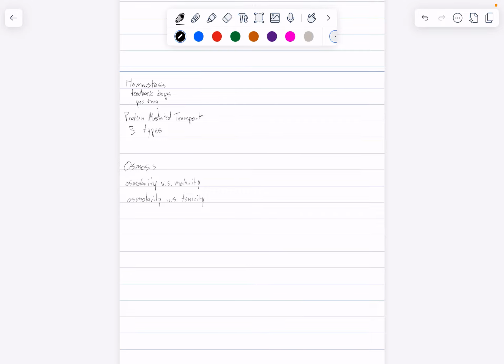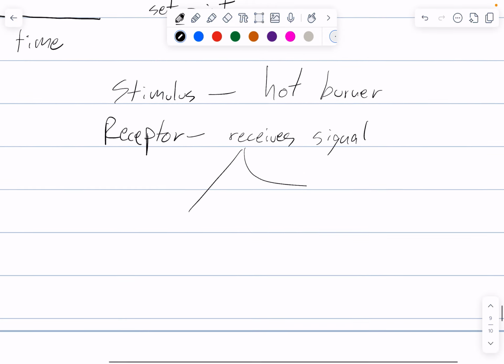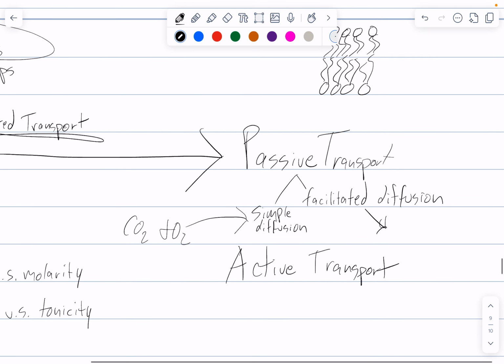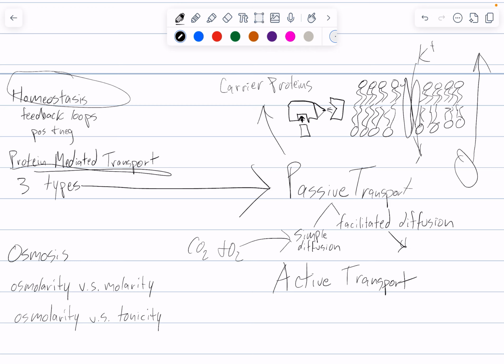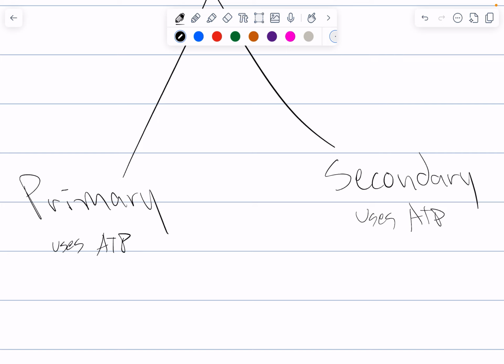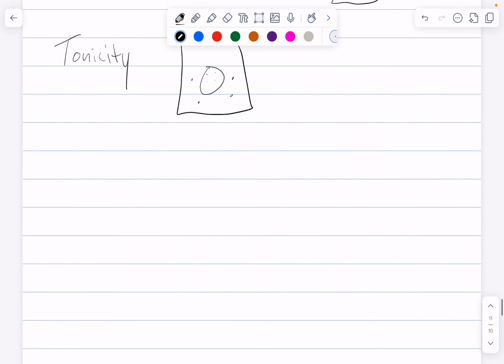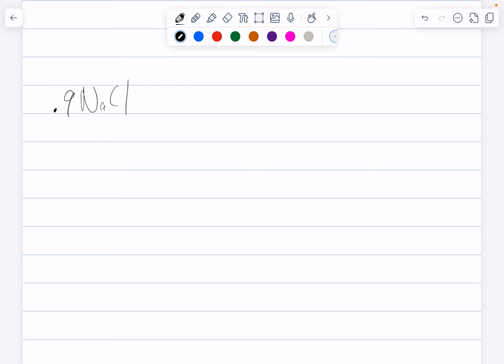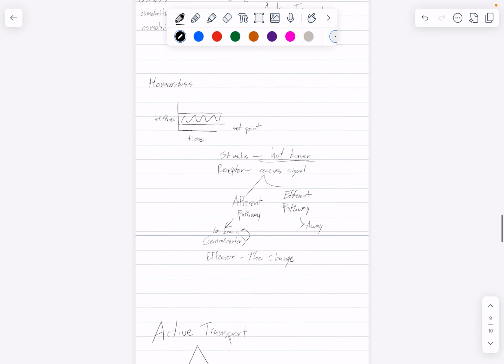January 18, 2025